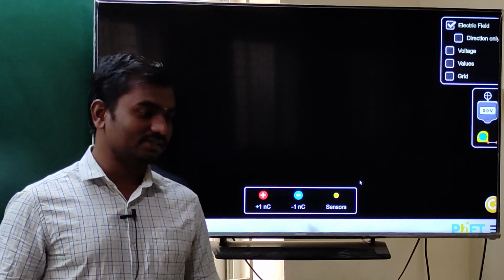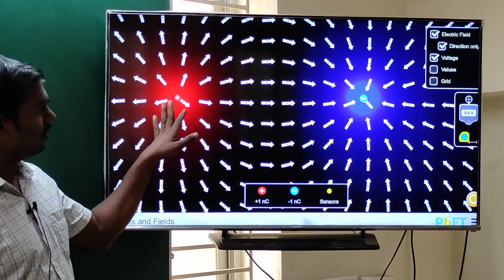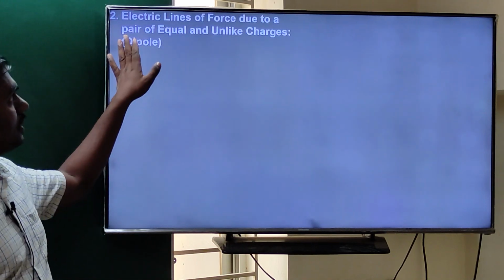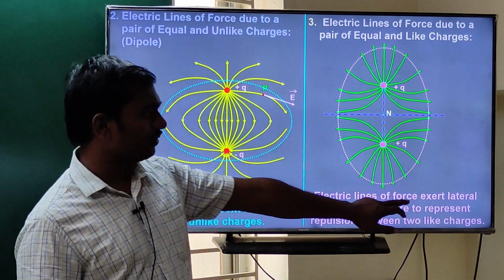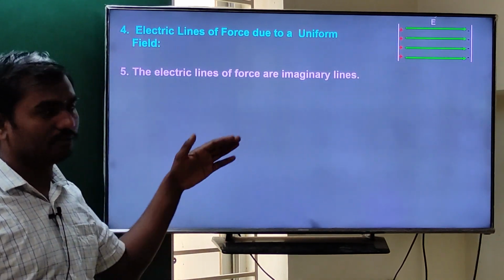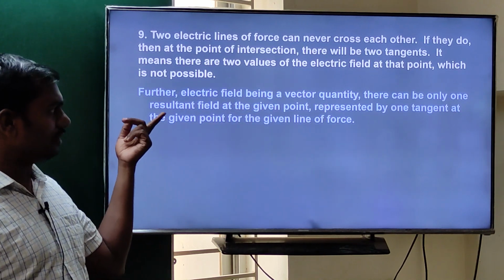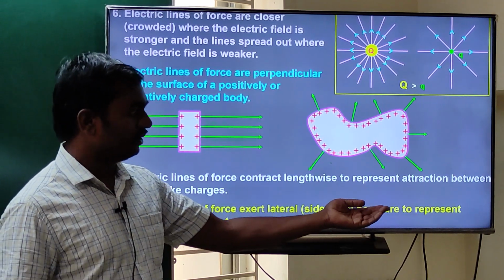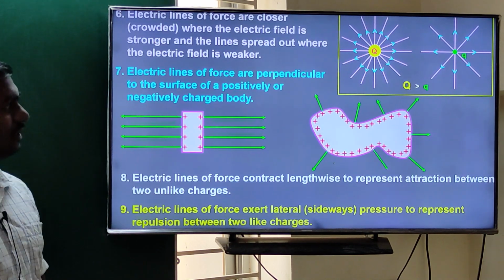Unit-1-Important properties of electric field lines- I class 12 I NEET 2023 I-Electric Fields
# Physics # NEET # 2023 #